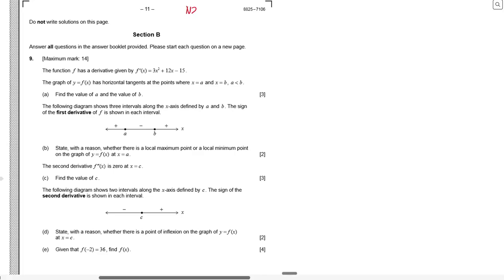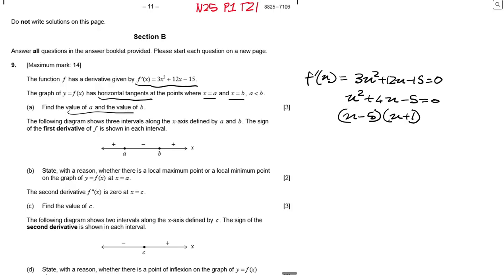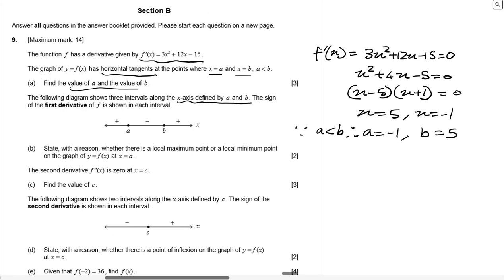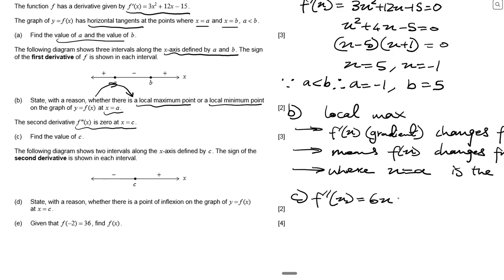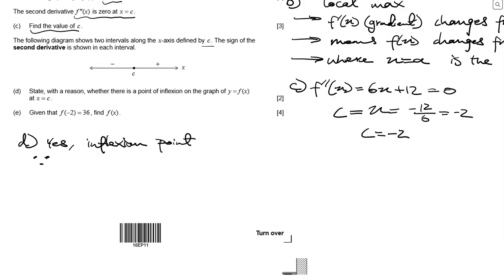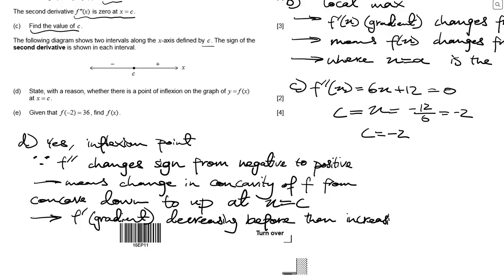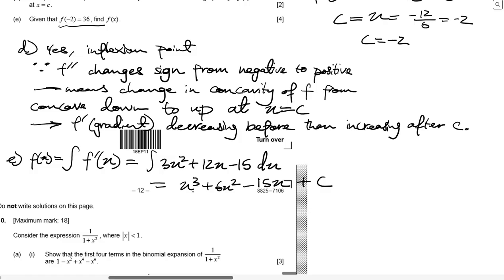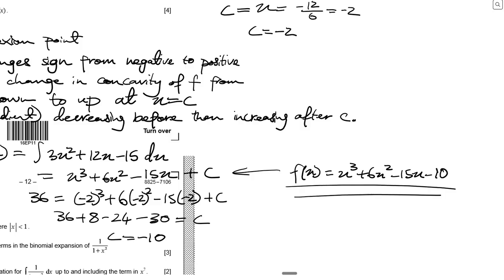TZ1 Q9 P1 IB Math AA HL (helps SL too) November 2025 Paper 1 (Topic 2 5)